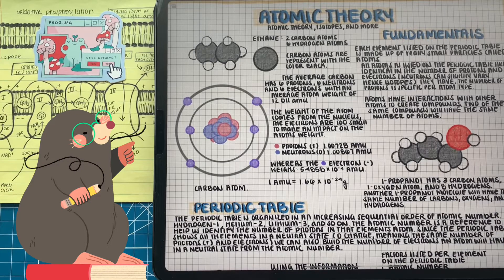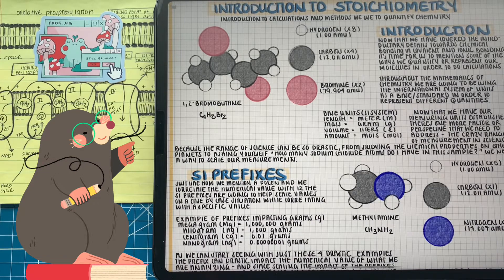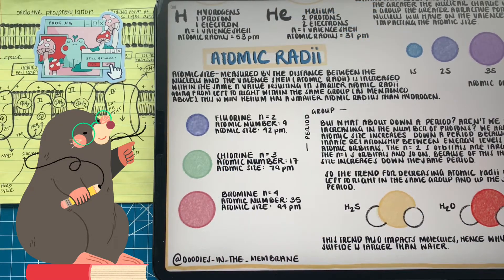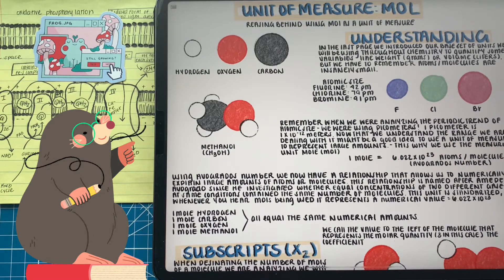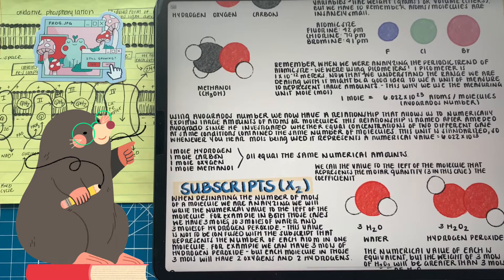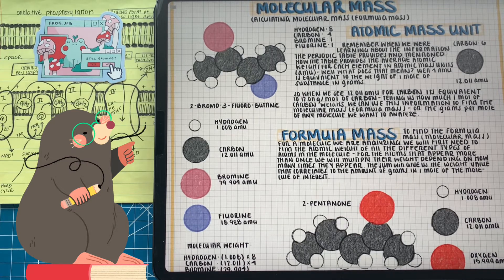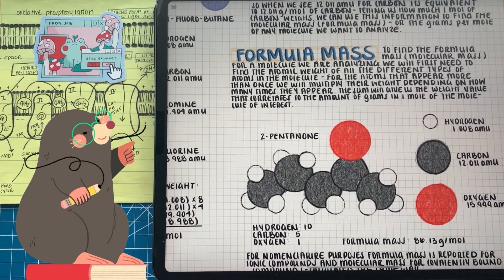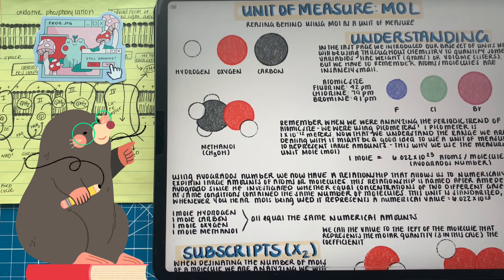Introduction to Stoichiometry: Avogadro's Number & Molecular Mass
Introduction to Stoichiometry and the math side of chemistry, finding mathematical relationships through mass, mols, Acogrados number, and Molecular Weight. Hope it helps :o)

Amazing sticker by: @JisuIm

Throughout this Introduction to Stoichiometry video, we are finally diving into the math side of chemistry, by talking about the fundamentals of stoichiometry. Learning about Stoichiometry starts with learning more about how to quantify atoms - and since atoms are insanely small we need a unit to be able to group up large quantities. Hence we learn about the Mol and Avogrados number. Throughout this video, we dive deeper into the fundamentals of building mathematical relationships with the molecules we are forming - such as finding the relation between AMU (atomic mass units) and grams per mole. Throughout this video, we also explore how to find the molecular mass of a molecule by relating the atomic weight of the molecules that make it up.

Introduction to Stoichiometry Base Units, Avogadro's Number, Mols, Grams per Mol, and Molecular
Mass